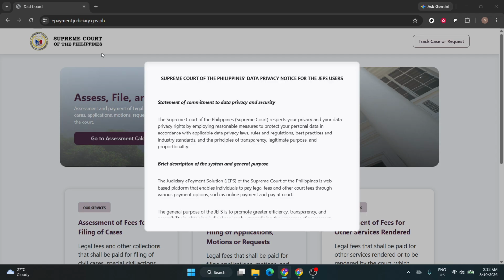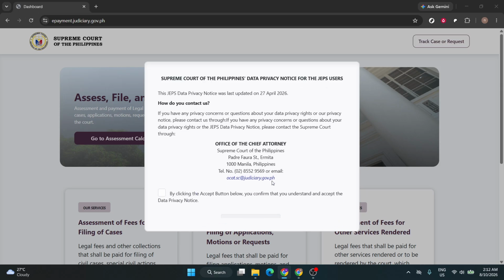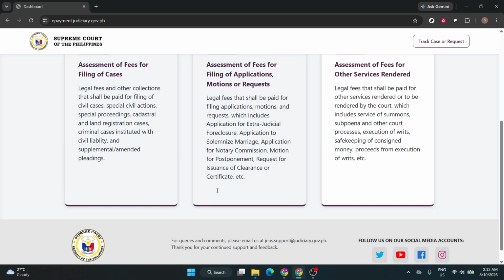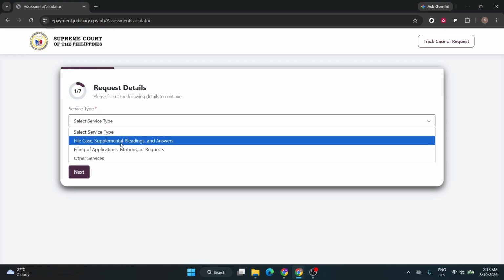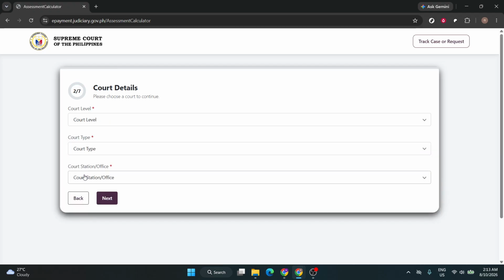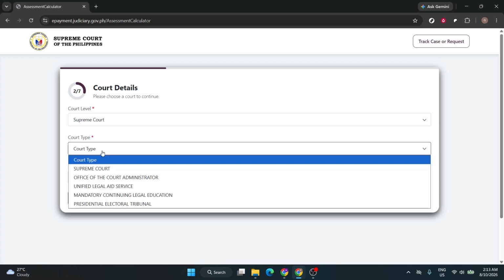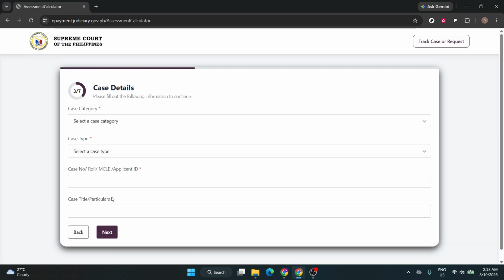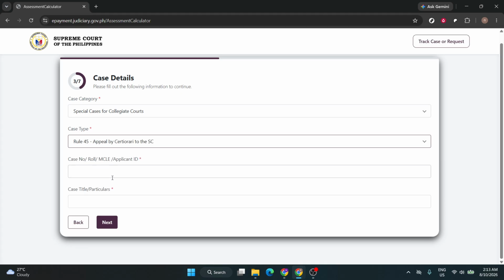How to Pay Justice Court Traffic Tickets Online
Need to pay a Justice Court traffic ticket online? In this video, I'll show you how to identify the court handling your citation, find its official online payment service, locate your ticket, review the amount due, and complete an eligible payment.

💡 What You'll Learn in This Video:

Finding your Justice Court
Locating your traffic ticket
Finding the official payment service
Checking the amount due
Making an online payment
Saving your payment confirmation

✅ Perfect for drivers who have received a traffic citation handled by a Justice Court.